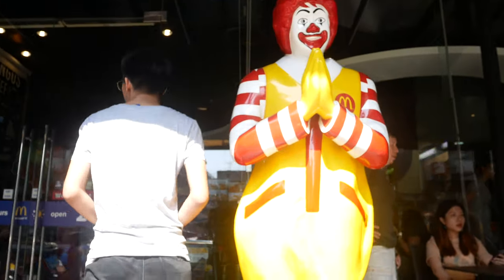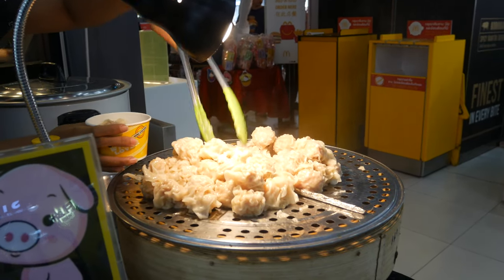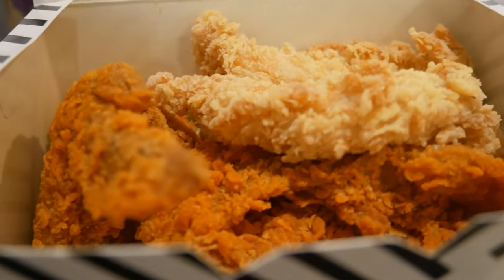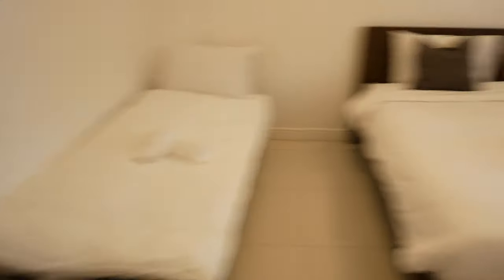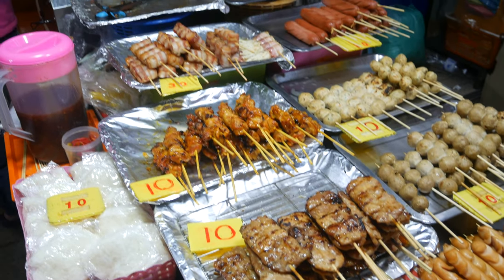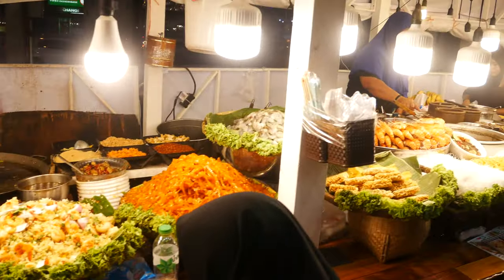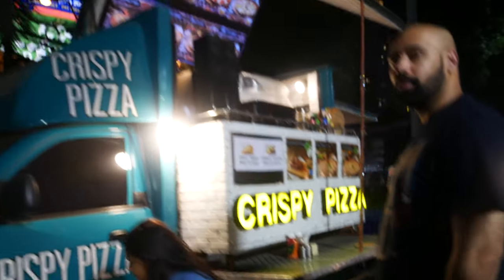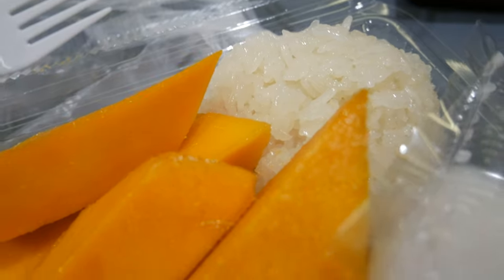VLOG DAY 1: First time in Bangkok! (Ft. Our Airbnb in Petchaburi Road, Platinum Mall)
Video: January 8, 2020

Today we travelled to another Asia destination, Thailand!
Praising the Lord for blessings from last year and finally we got a chance to travel to this wonderful country. In this vlog, i focused more on our first day shenanigans. We ate in Mcdonald's Petchaburi for our first day and also got to rest after. We also ate dinner at the Platinum Mall sidewalk where they offer Thai cuisine: Pad Thai and Thai Stirred Fried Rice.

Join me as I travel Bangkok on my next videos! :)

Culture Code - Make Me Move Tobu Remix, feat. KARRA
Ikson - Spring